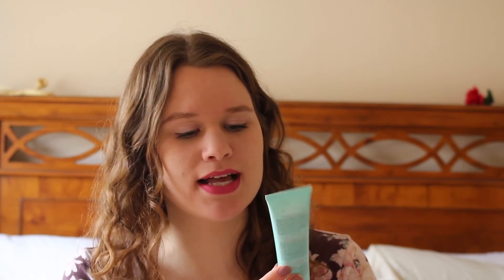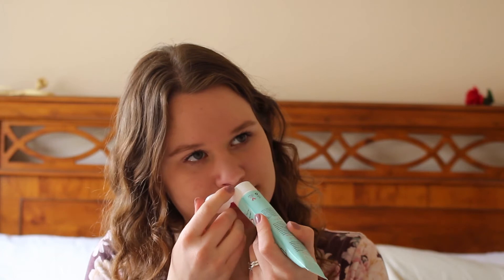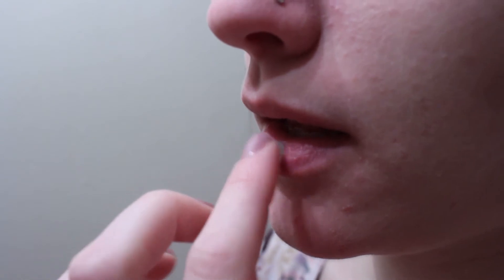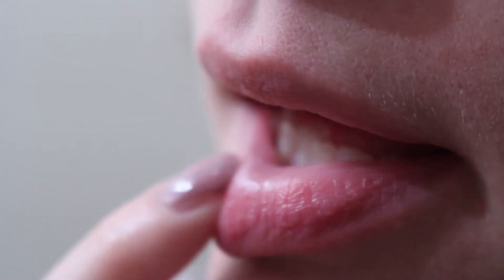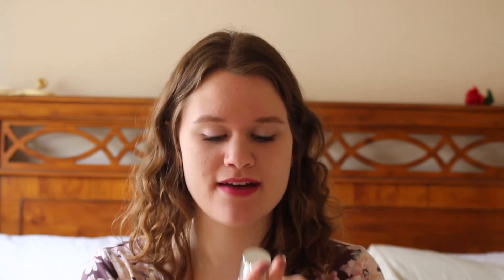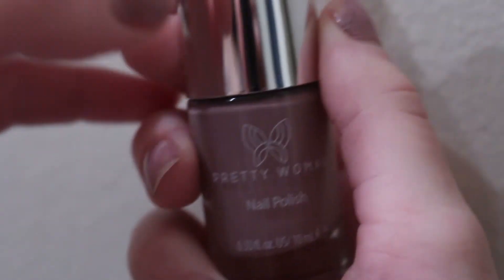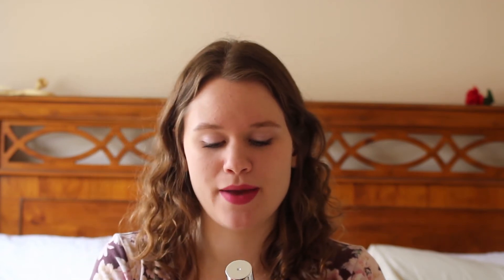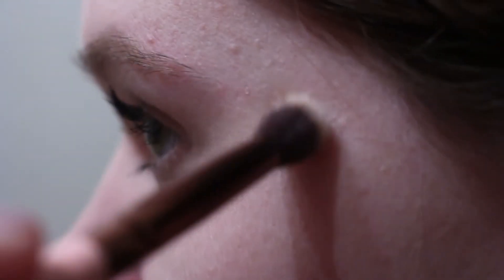April Ipsy || 2018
Spring is coming!! Hope you all enjoyed this video!!

Shared IG: @_AC_TV_
Shared Twitter: @AC_TV_